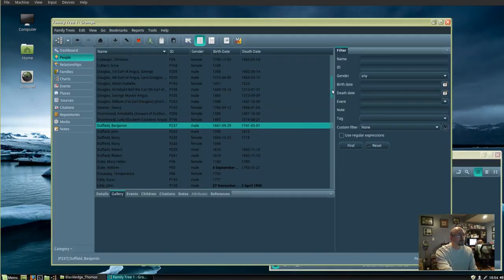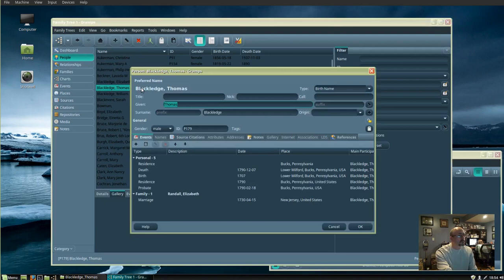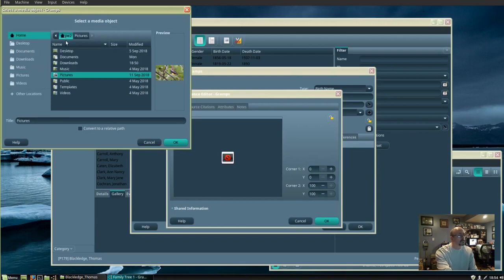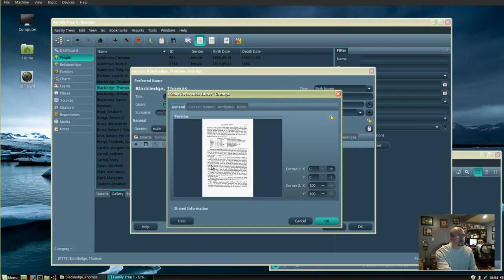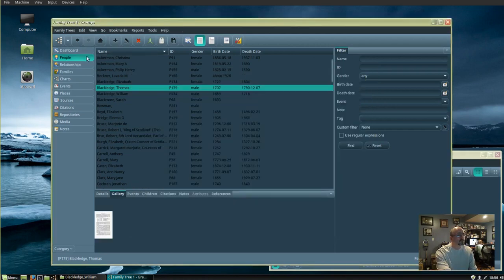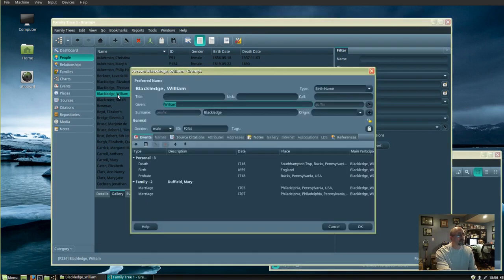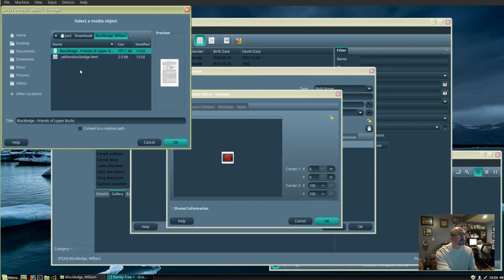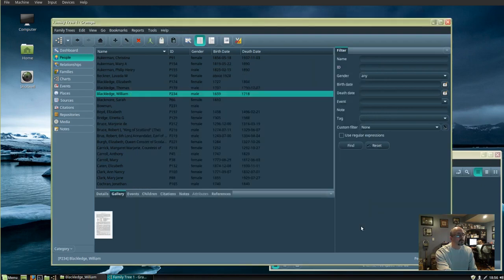How To Add A Photo To Gramps Genealogy Database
How to add a photo/picture to individuals in your family tree.